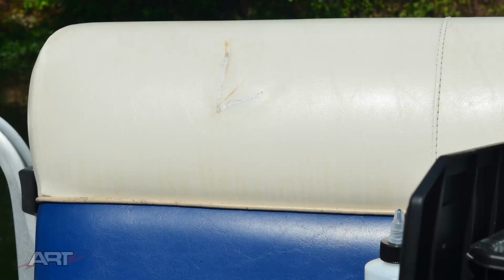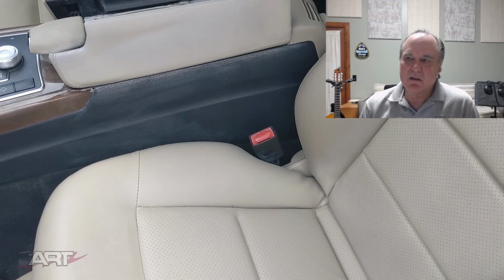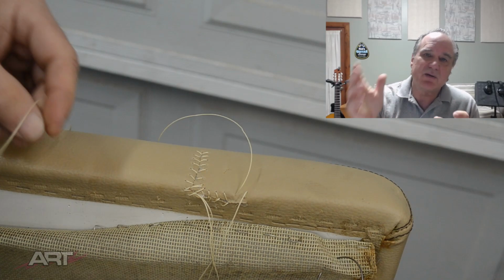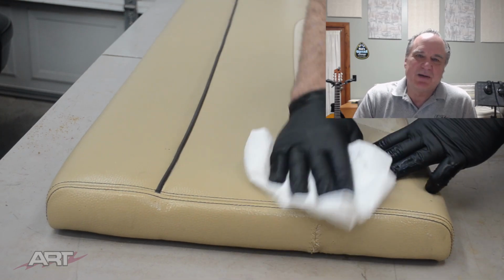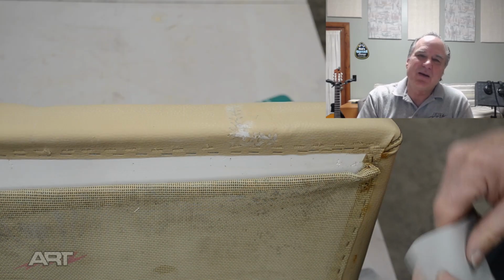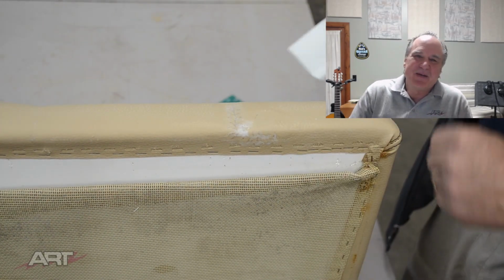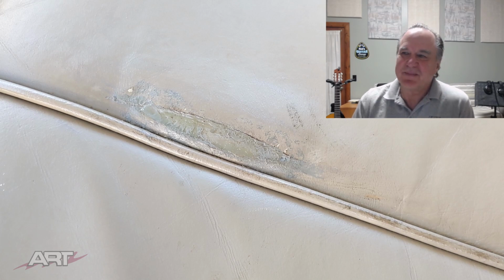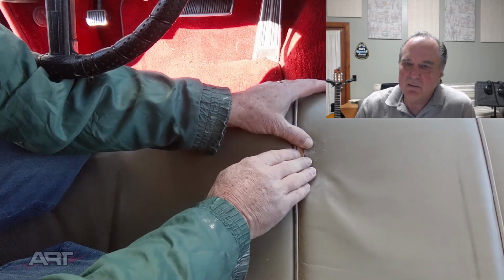Boat Cushion Repair / The Secret To What Led Me Here v93